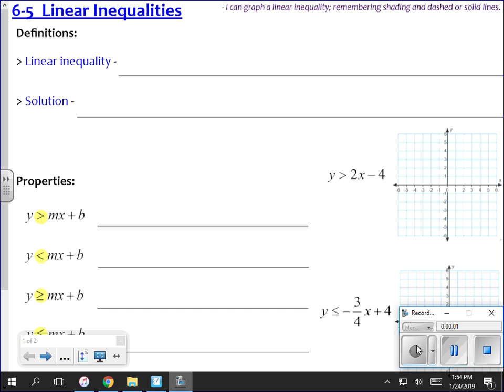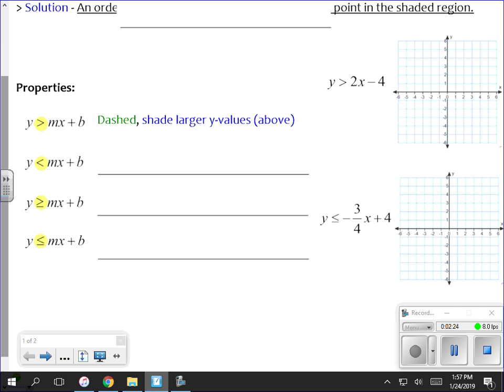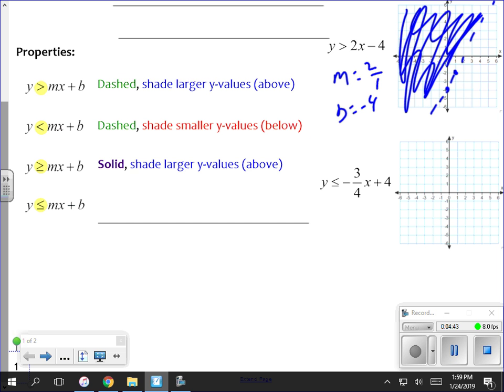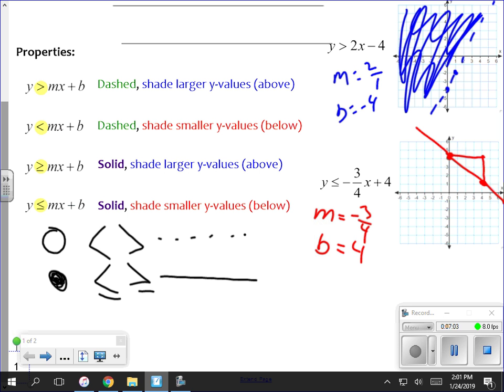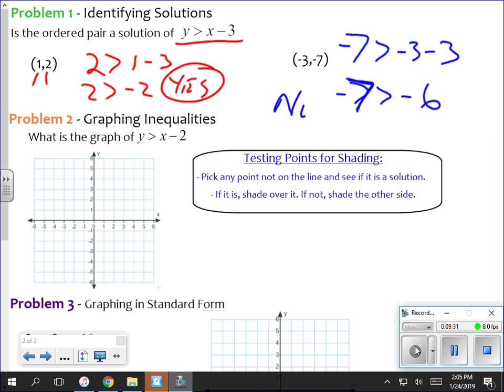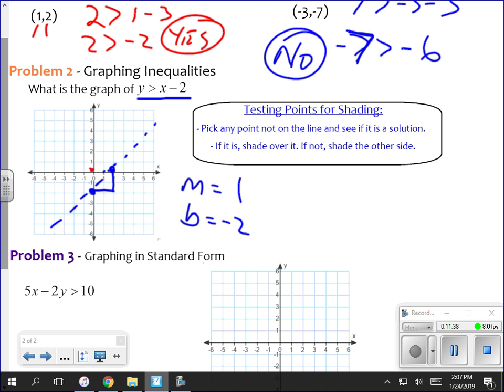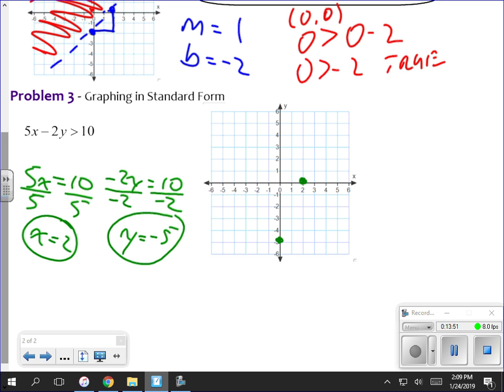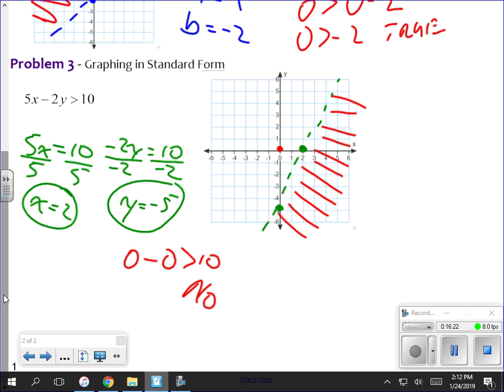Alg 10 12 Lesson 6 5